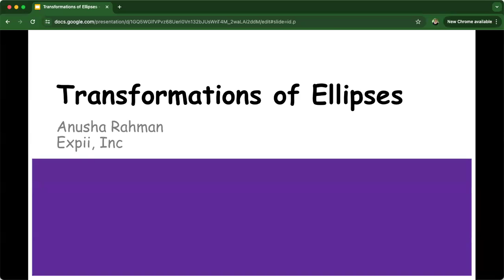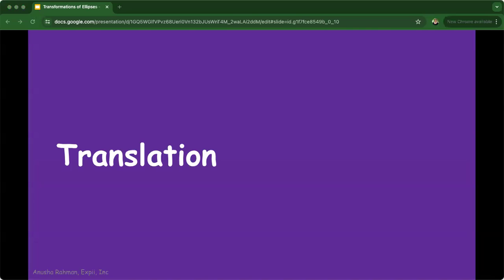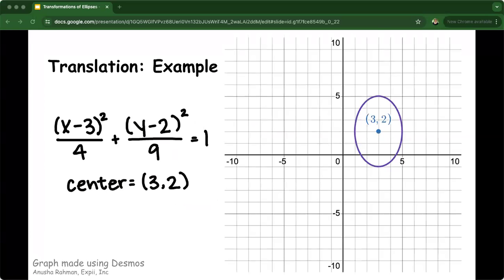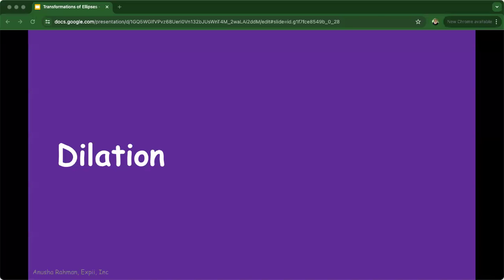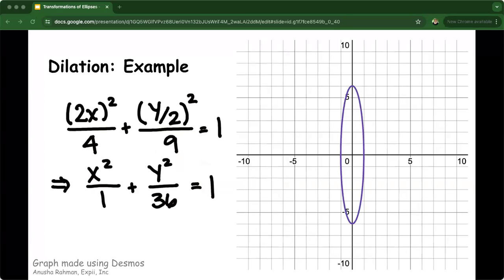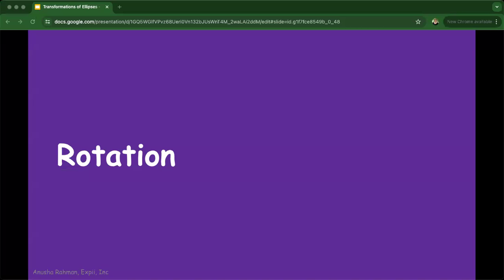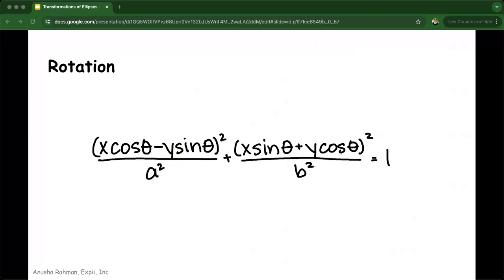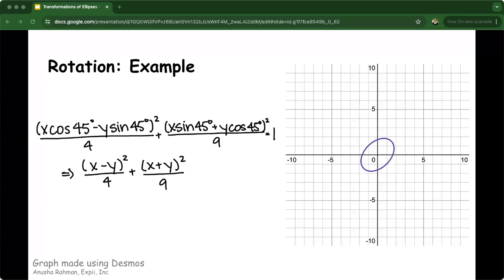Transformations of Ellipses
In this video, you will learn about the basic transformations of ellipses: translation, dilation, and rotation.